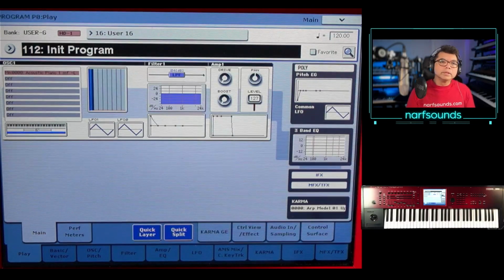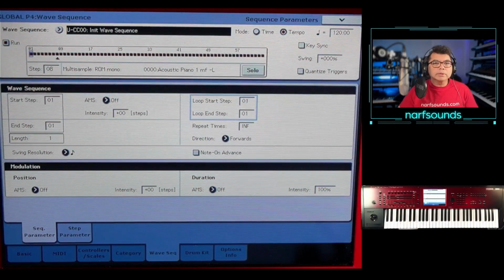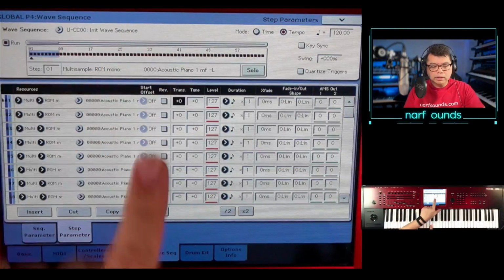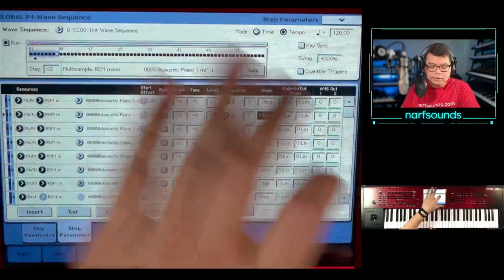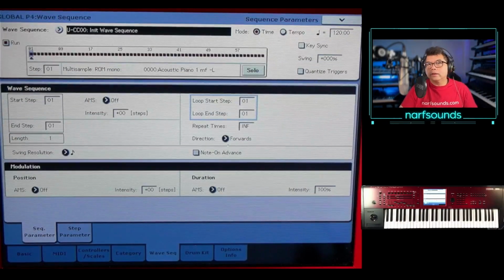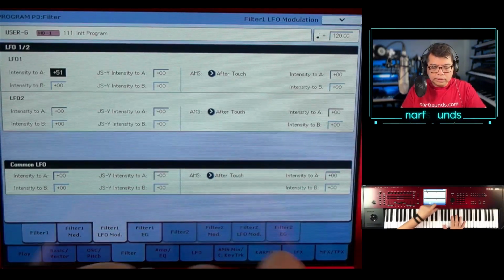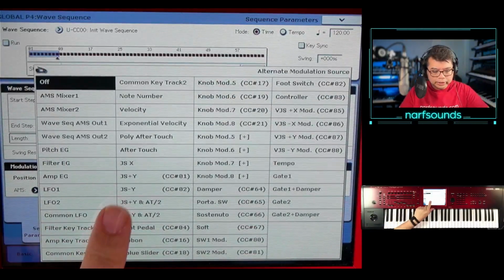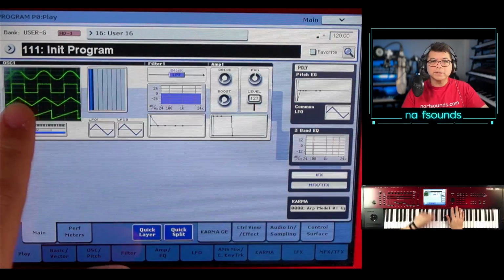Kronos Tutorial Wavesequence |Create Arpeggios, Rhythmic and Evolving Pads